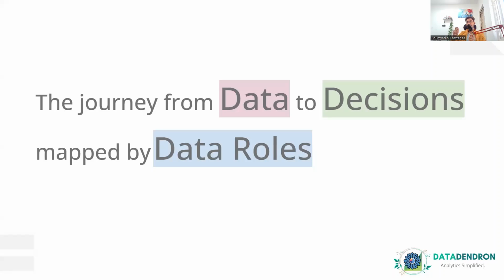How DATA SCIENCE Works in ACTION? | DATA to DECISION Value Chain by DATA ROLES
Hey! I am Soumyadip! 👋🏻 - a Product Manager by profession and an Analytics & Customer Experience enthusiast from the heart 💙 I am an MBA graduate from LBS (UK) and currently employed at Ziff Tech Group as a Product Manager.

✨ Keywords ✨
Big Data
Big Data Analytics
Data Analytics
Business Analytics
Data Analysis
Data Science
Machine Learning
Soumyadip Chatterjee
PmSoumyadip
pmsoumyadip
Soumyadip